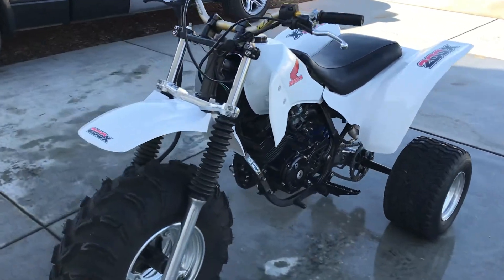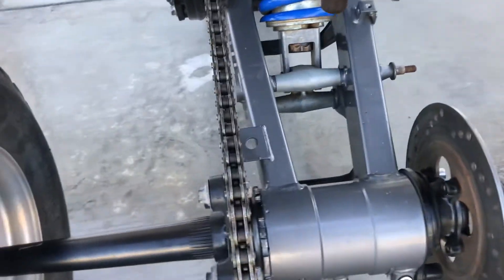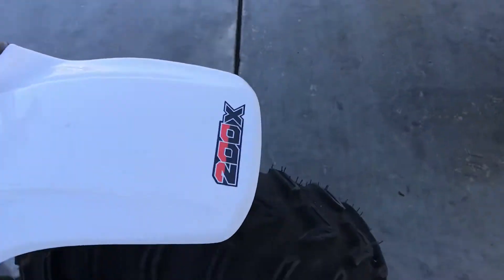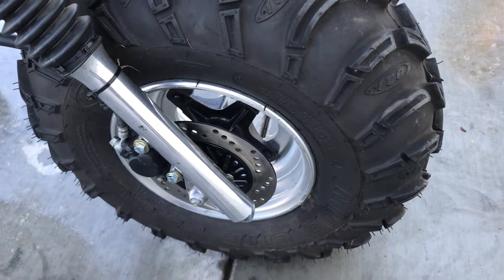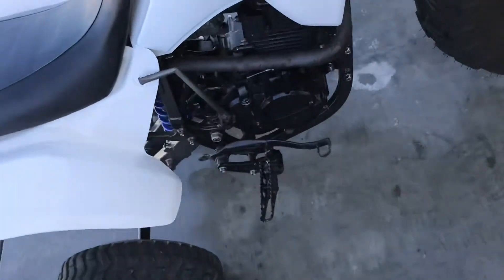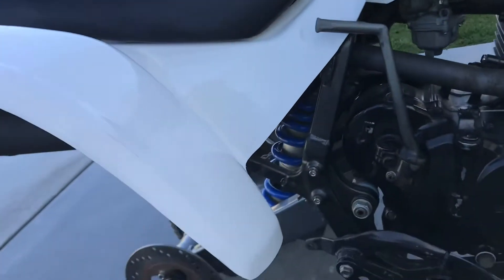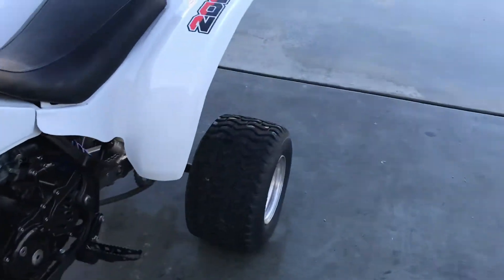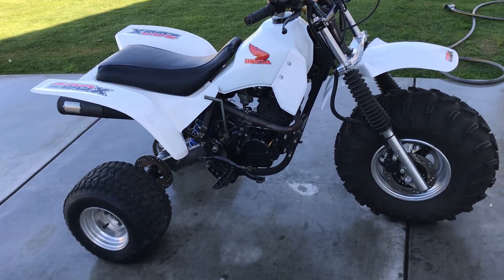My Fully Restored Restomod 1986 Honda ATC 200X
Checkout my square frame 86, Added a 350X swing arm, black and red graphics and some other upgrades.